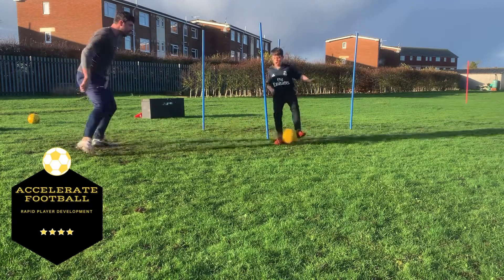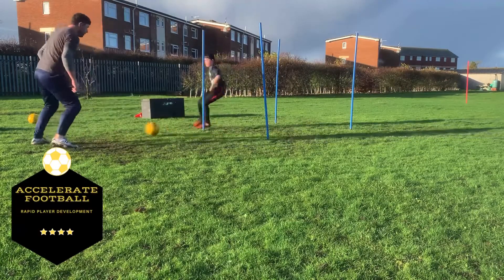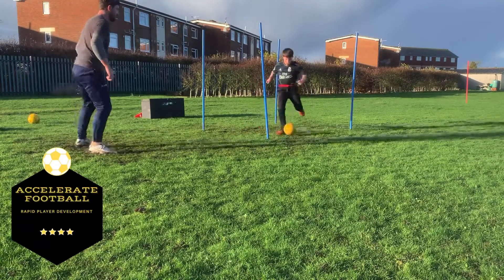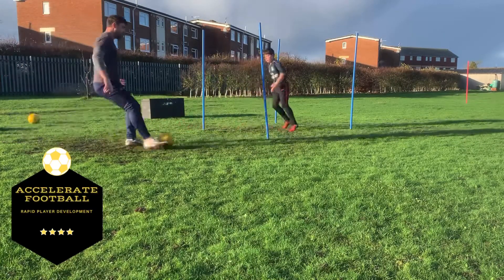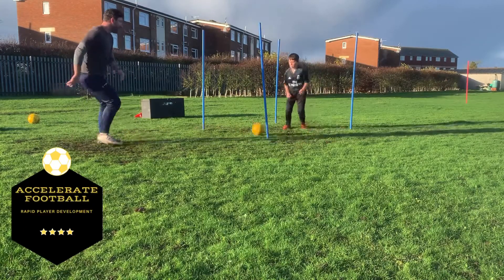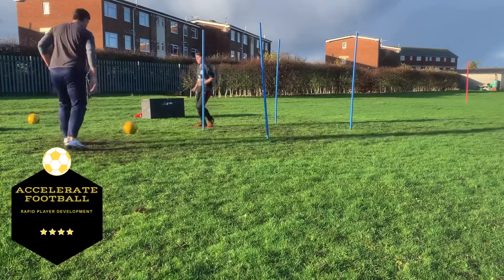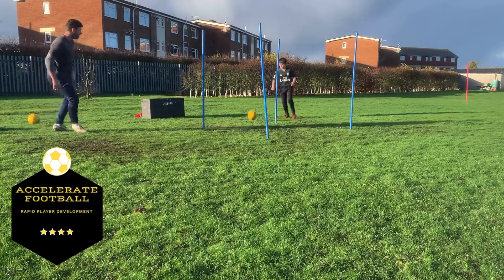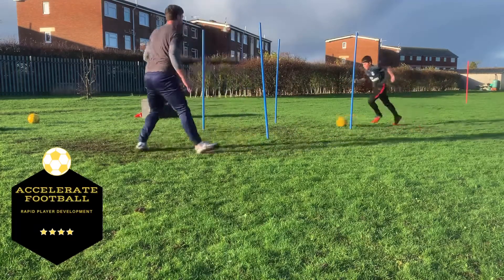Great 1-2-1 passing drill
An easy to set up and easy to understand 121 drill!

Player starts in the middle of the front two poles and plays a first time pass.

Move across the back of one of the front poles before playing another first time pass.

Player drops in to the box before receiving again and has a touch to exit the box before playing another pass.

Quick backwards movement to receive at the back pole and have a touch across the pole before passing through to partner.

The drill then starts again with a pass in the middle of the front two poles before working the other side 😊

Passing, scanning, agility, touch, angles, left and right foot... you name it, it’s got it!

One of my all time favourite 121 football drills!